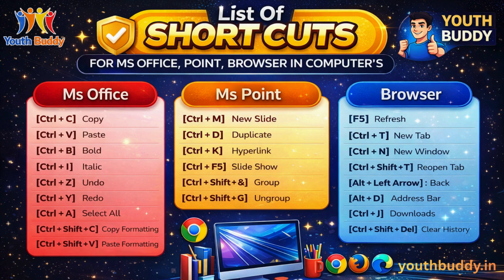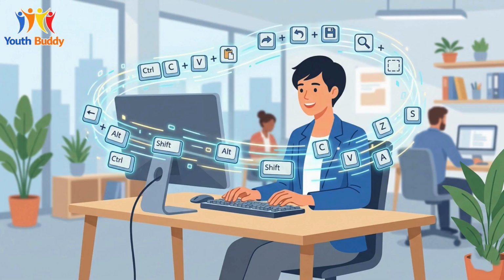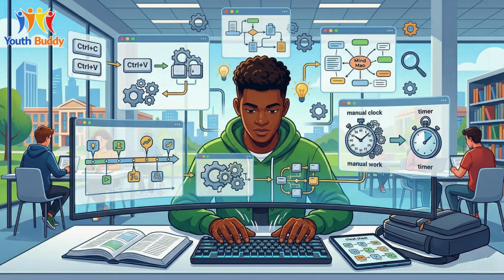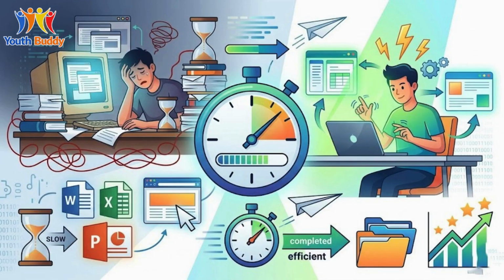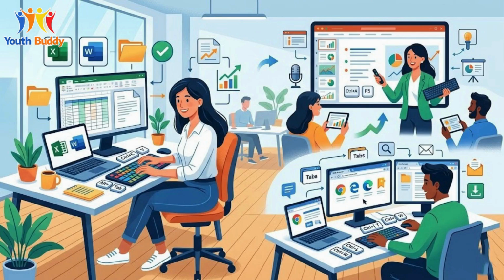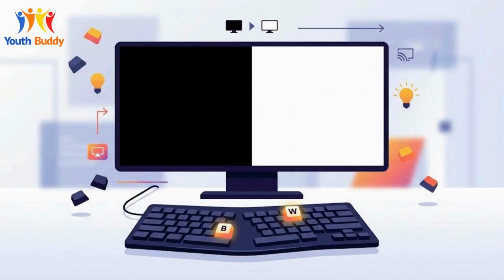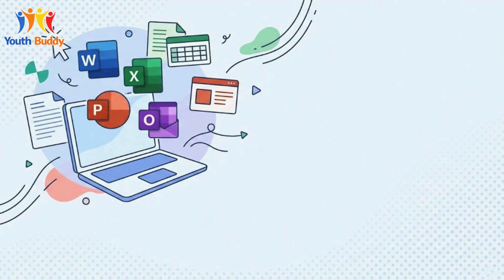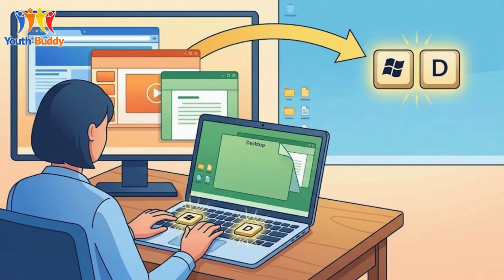List of Short Cuts For MS office , Point , Browser In Computer from Youth Buddy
Feeling slow while working on your computer? Constant mouse usage and searching through menus can waste valuable time and reduce productivity. The solution is simple — keyboard shortcuts.
This complete guide covers essential shortcuts for Microsoft Office (Word, Excel, PowerPoint), web browsers, and Windows navigation to help you work faster and smarter. From basic actions like copy, paste, and save to advanced Excel functions and browser navigation, these shortcuts simplify your workflow.
By using these shortcuts regularly, you can save time, reduce effort, and improve efficiency in daily tasks. Whether you're a student, professional, or beginner, mastering these commands can significantly boost your performance.
Start practicing today and turn your computer skills into a powerful advantage.